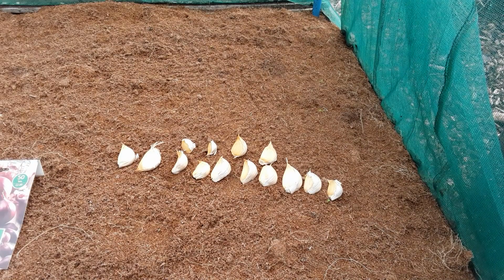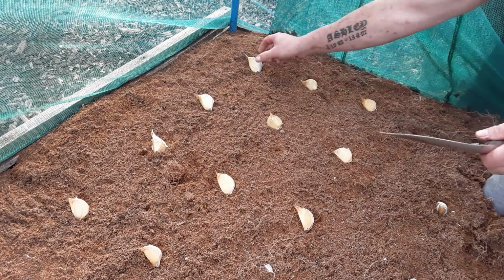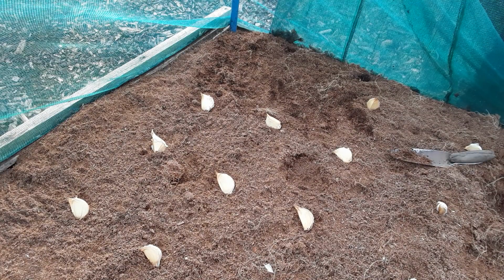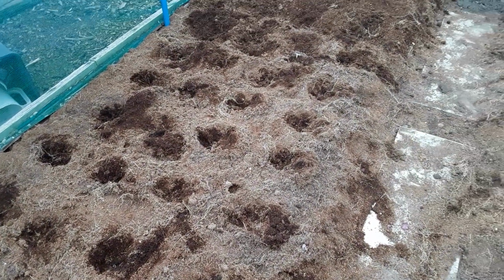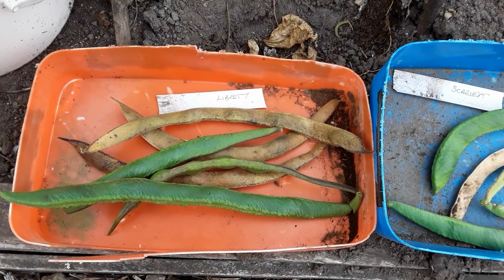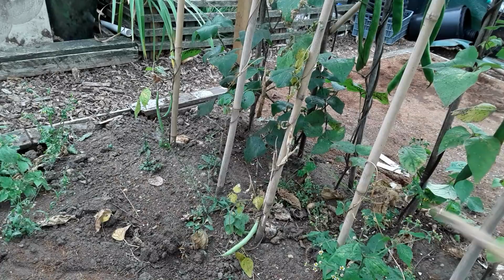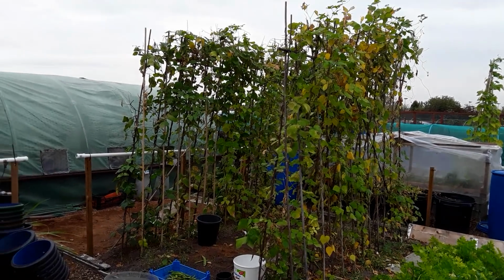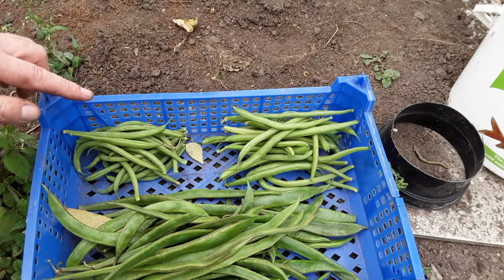Its Time To Plant The Onions, Garlic & Some Bean Seed Saving" (445)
Friday the 5th and before the forcasted rain arrives I get some more October jobs done.